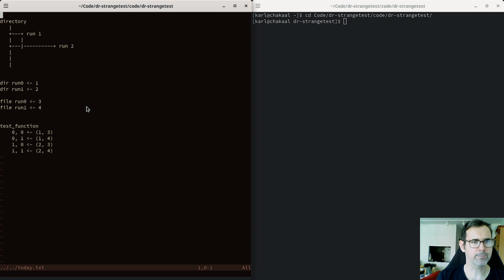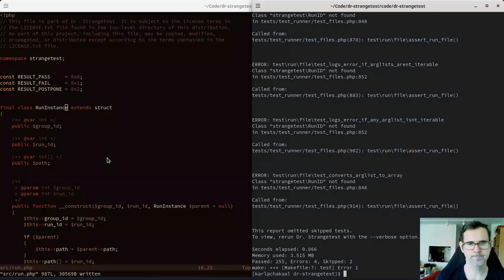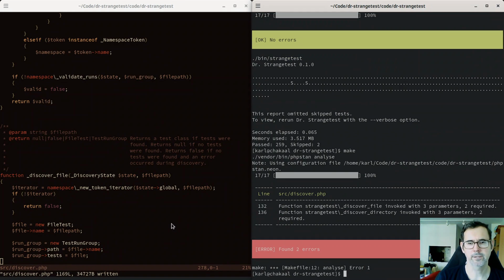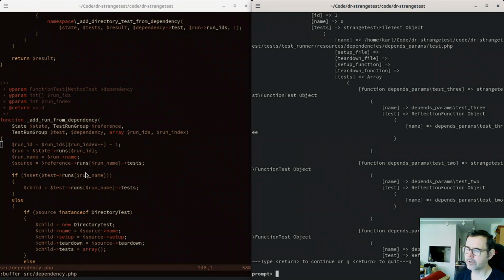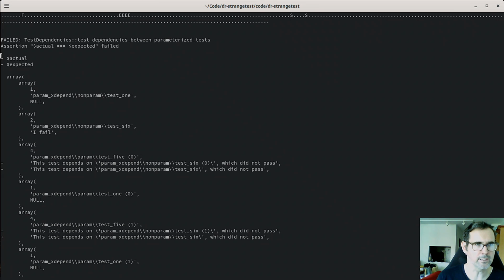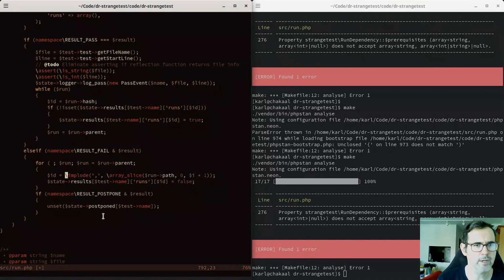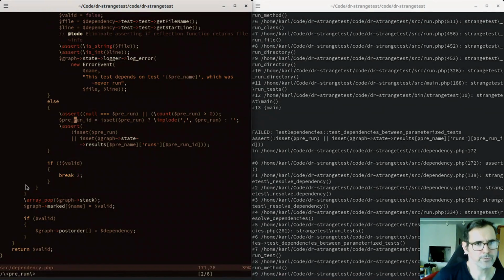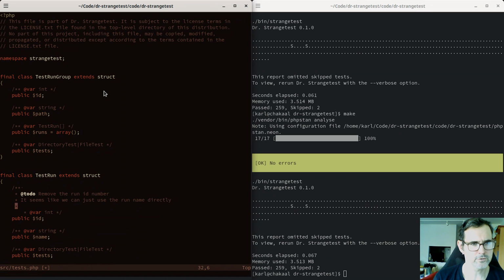Coding Dr. Strangetest 31: Removing test run information from global state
Streamed live on Twitch on 19 September 2022